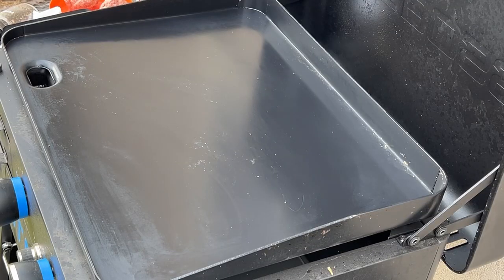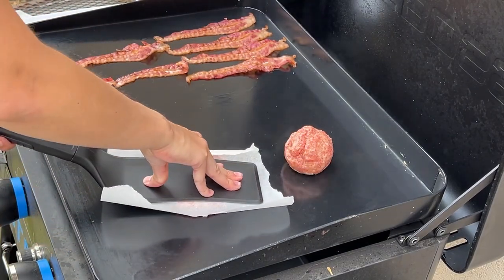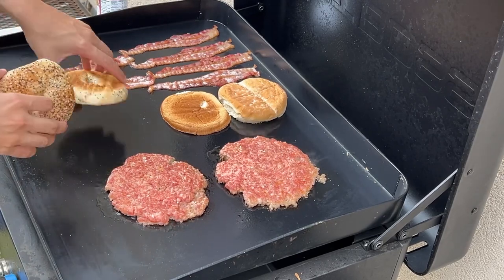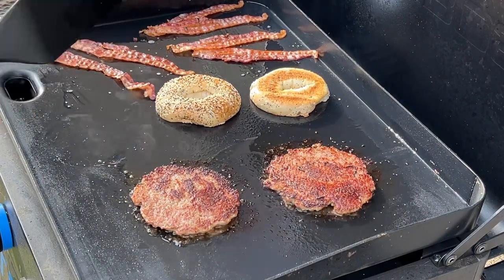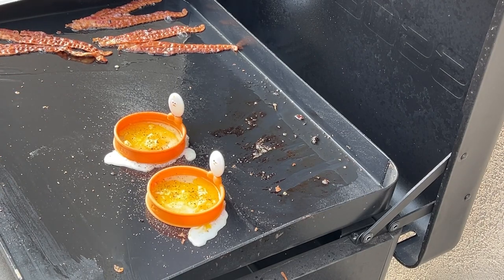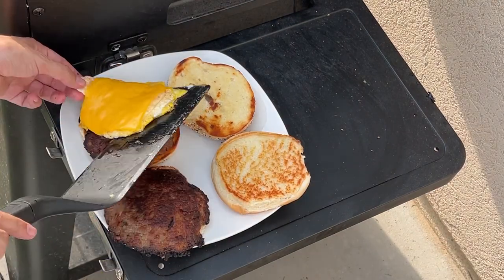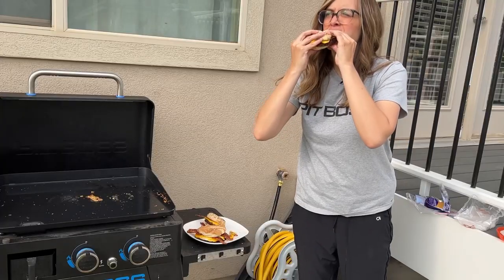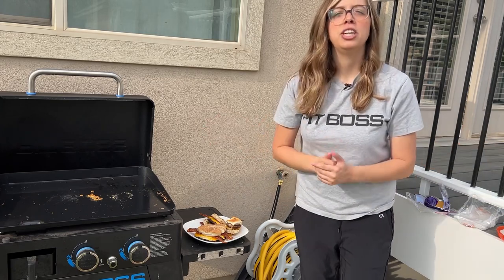SMASH SAUSAGE BREAKFAST SANDWICH | Easy Breakfast Sandwich recipe on the Pit Boss Ultimate Griddle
In this video I make a Smashburger style breakfast sandwich on the Pit Boss Ultimate Griddle. The crust on the sausage was to die for!! I highly recommend giving this one a try!

*Sorry about the audio issues!!

Wire Rack (for dry brining)
Tray(for dry brining)
Jerky Gun